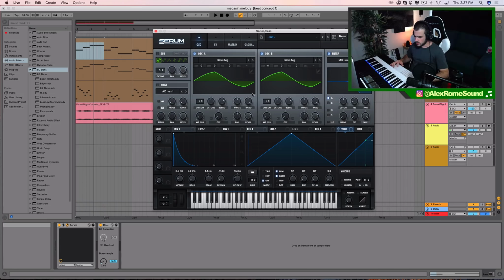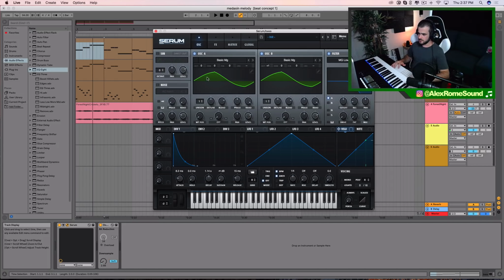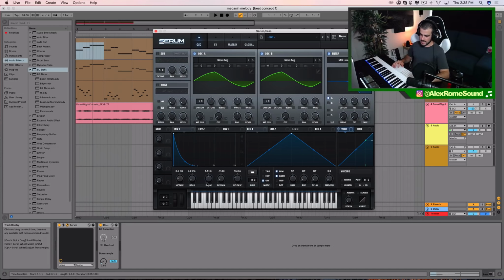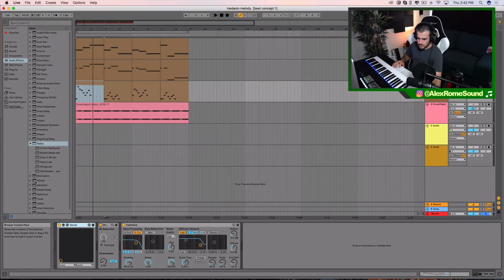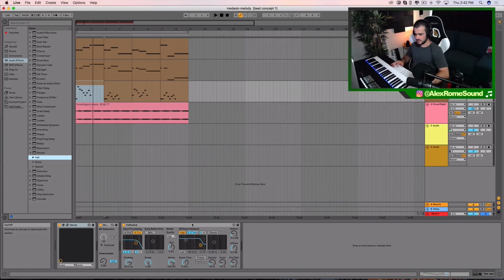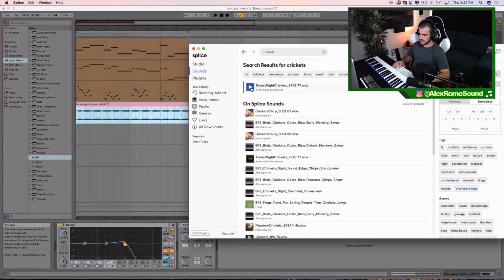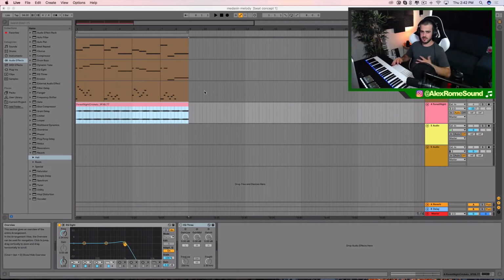I Remade One of Medasin's Best Melodies